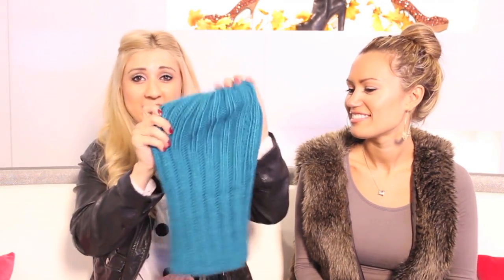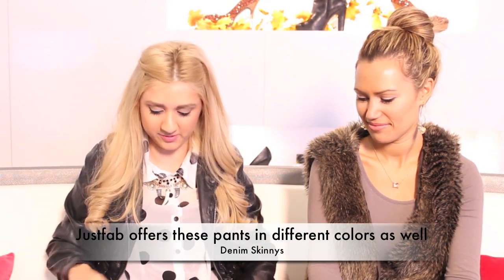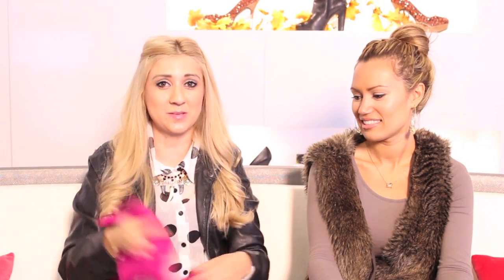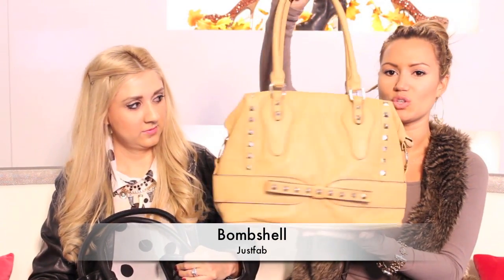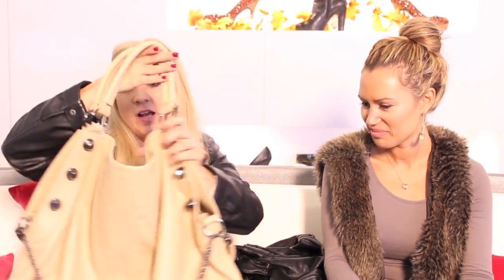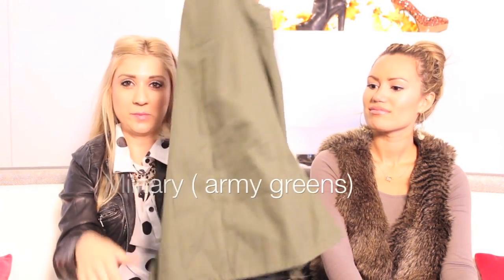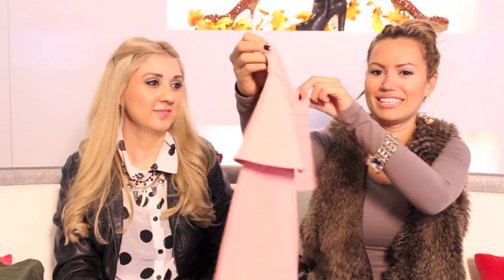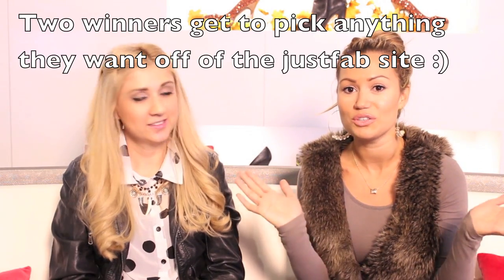Fall Fashion Show & Tell Feat. Kimora Lee Simmons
Like this video for good luck :)

Ends two weeks from now :)
Leave a Comment under this video telling us what your favorite Fall Trend is :)We will choose TWO winners!!

Good luck to everyone!! xoxo